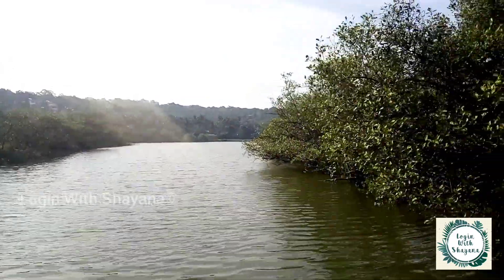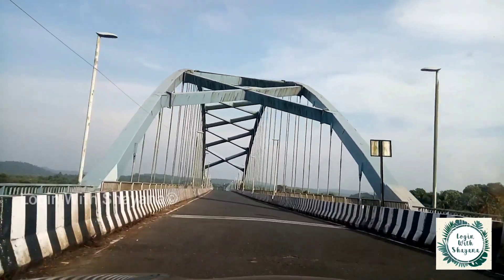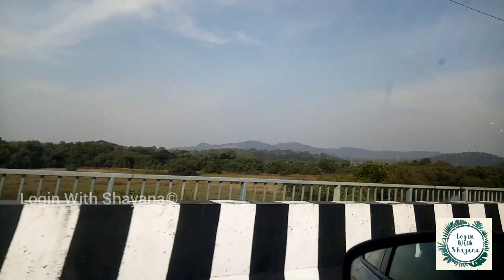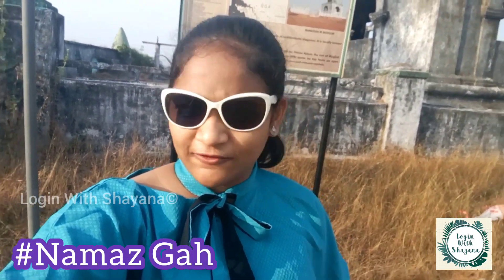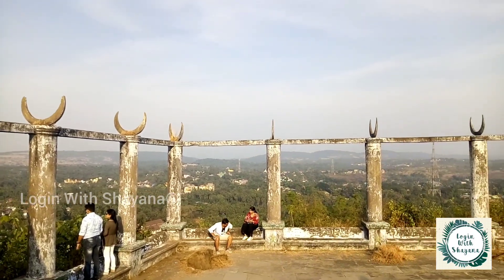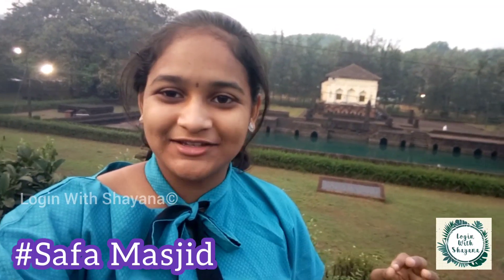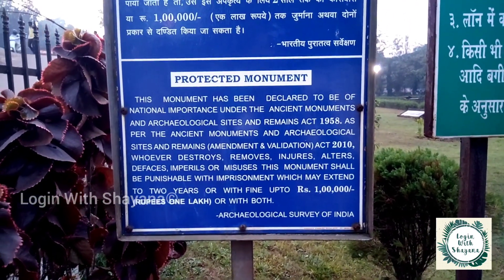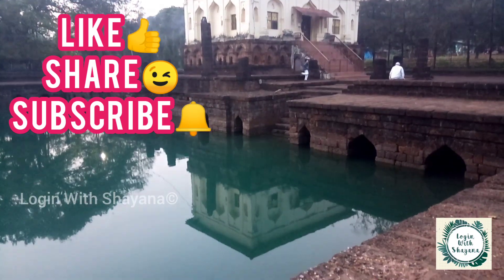Offbeat Goa | Explore The Hidden Goa | Episode-2 | Login With Shayana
Hey guys!
Today I am back with the Episode 2 of the Explore the Hidden Goa series.

Normally Goa is famous for beaches, temples, churches, etc. But today we are exploring the mosques in Goa.